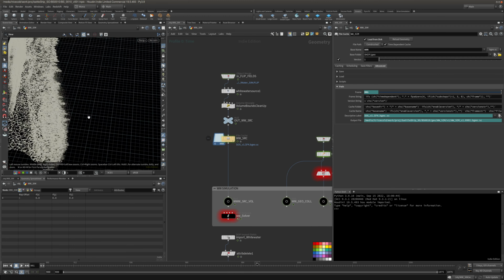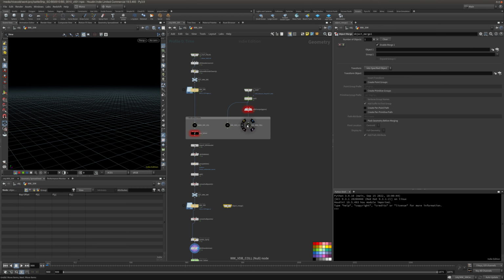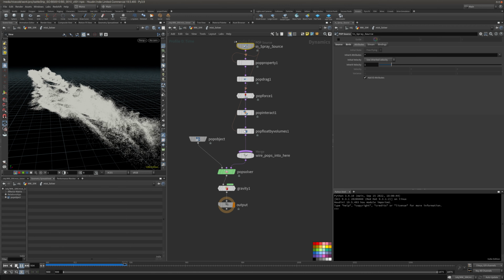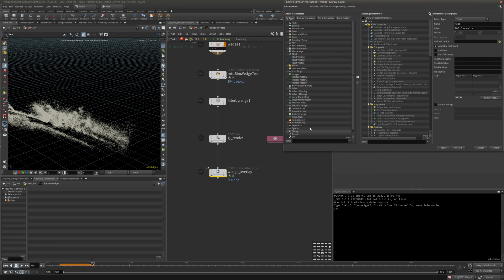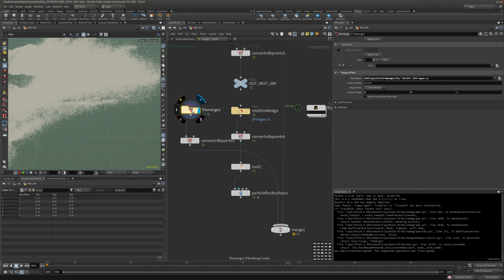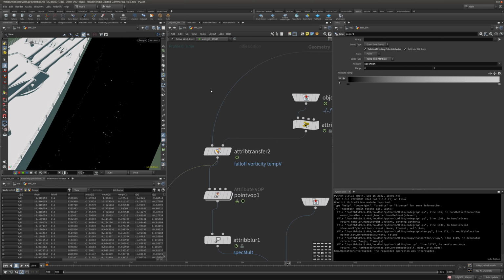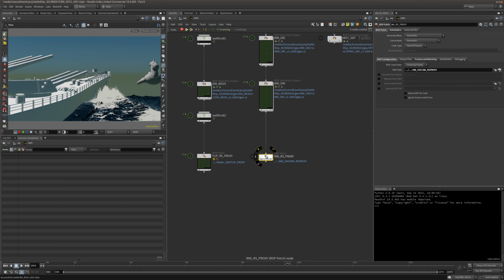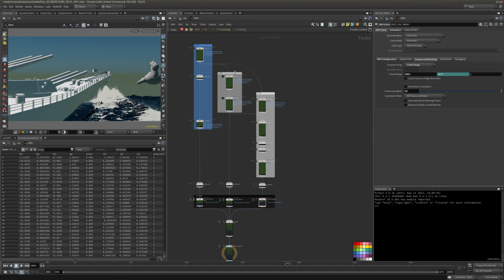Studio Oriented Free Houdini Tutorial - Battleship - 10 Mist Setup